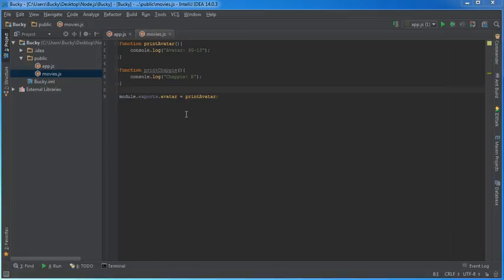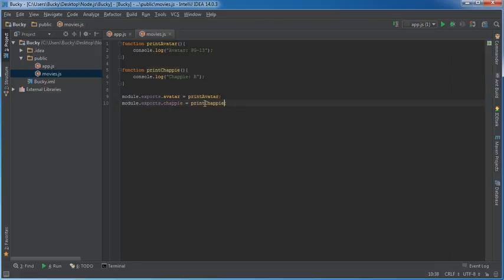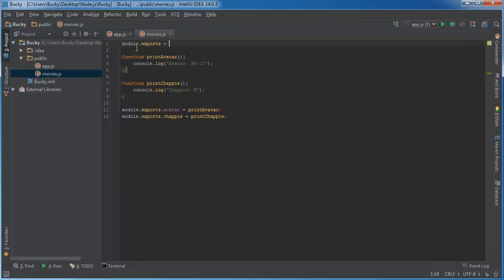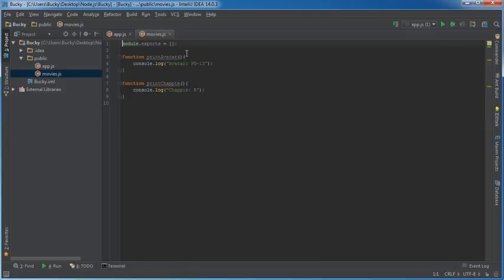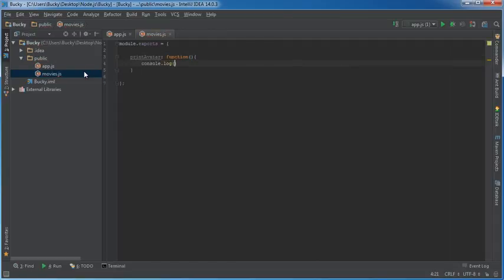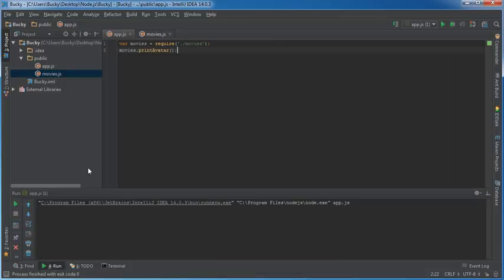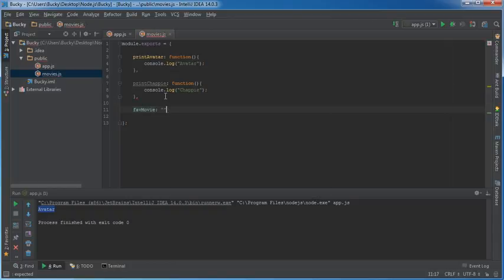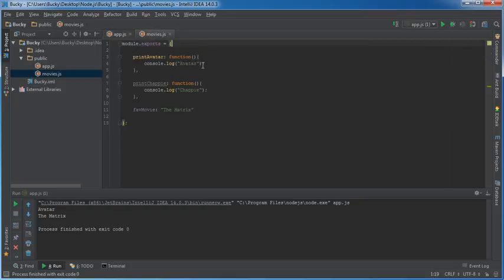NOdejs Tutorial 8